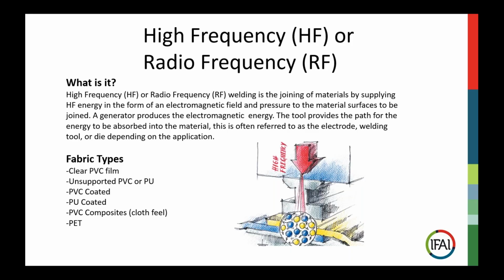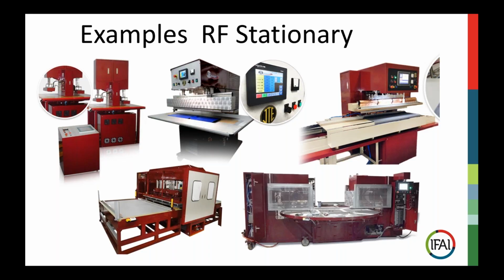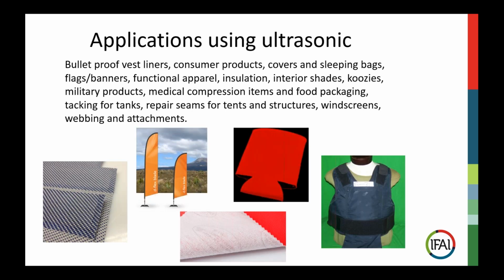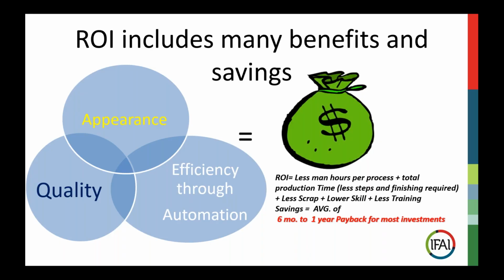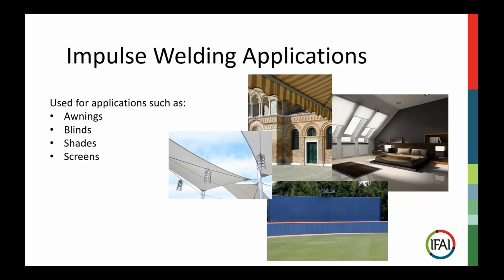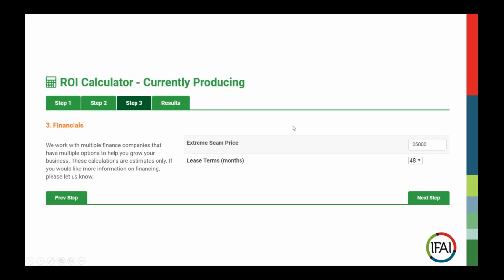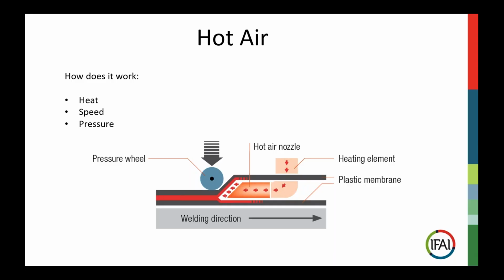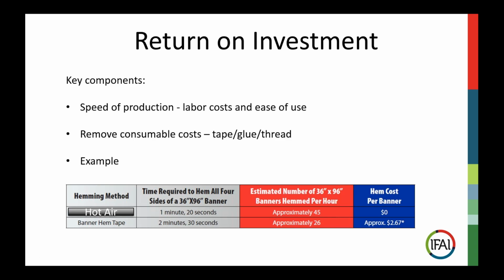Understanding Welding Equipment (archived)